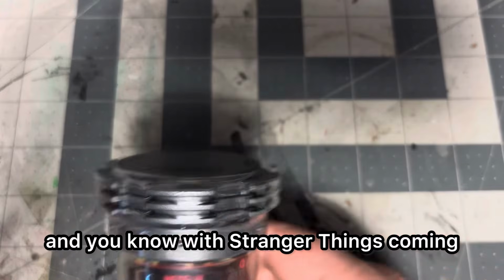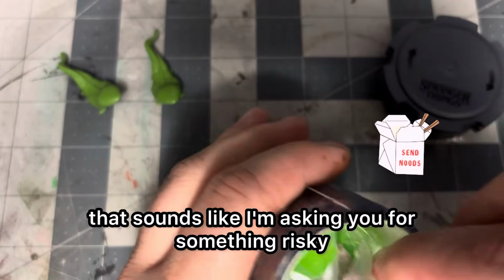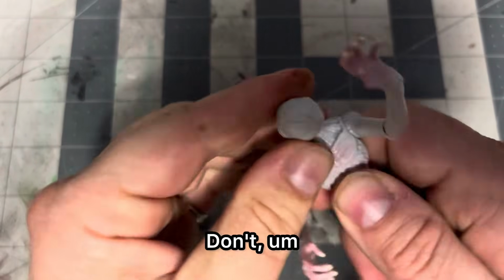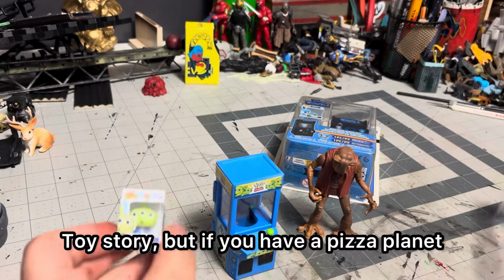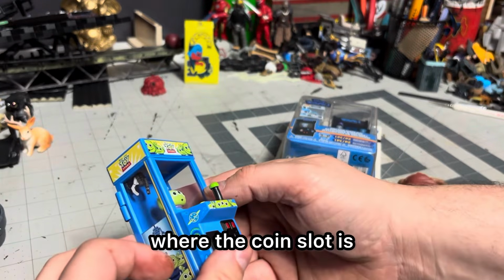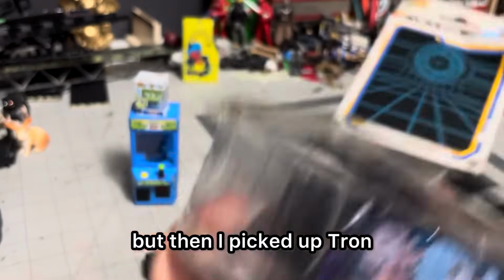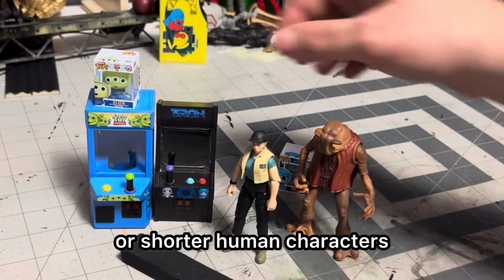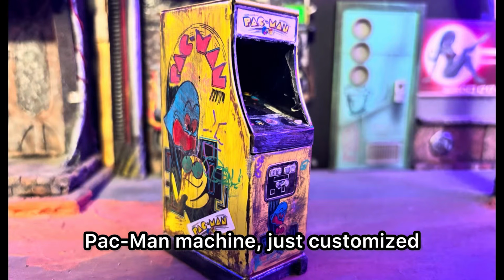Inexpensive World Building products - before the holidays!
Today I wanted to hit you all on some cool stuff I found for under $10 a pop!

Continued support from patrons like you help this channel grow!

Musician: The Spacies (from Audiio)